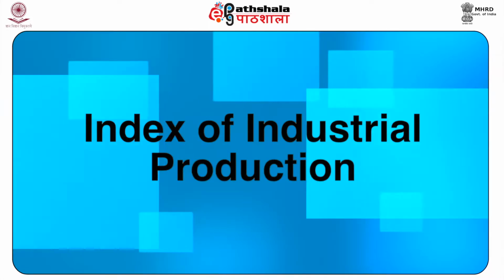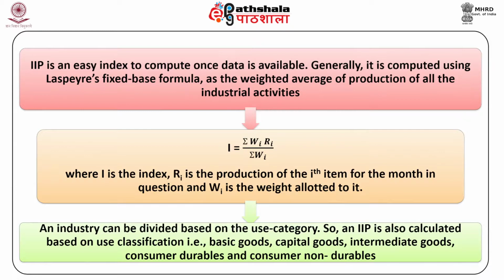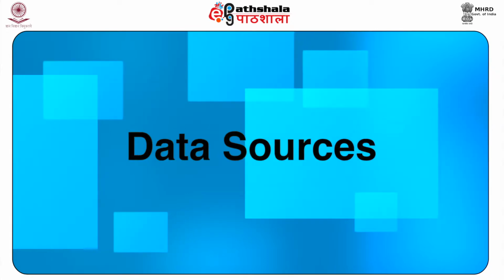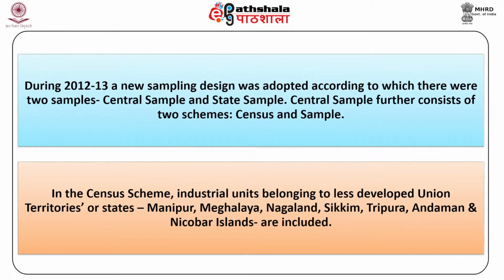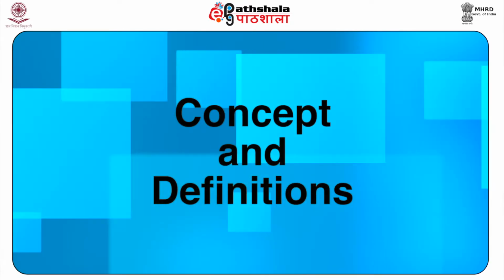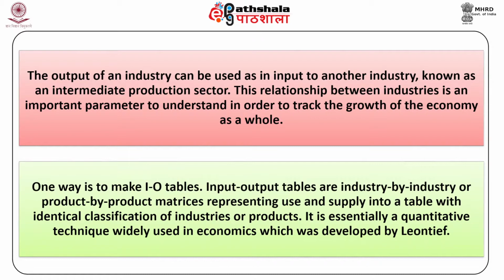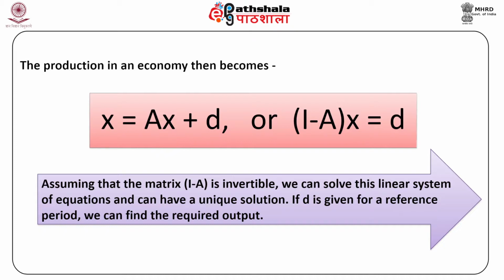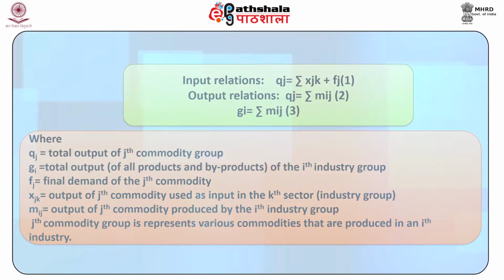Industrial Growth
Subject :Business Economics
Course  :Post Graduate